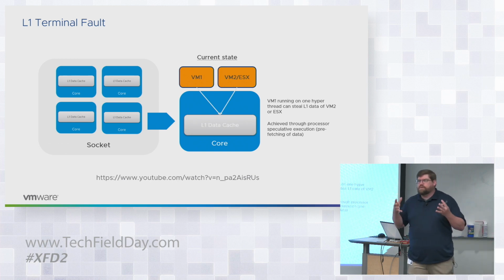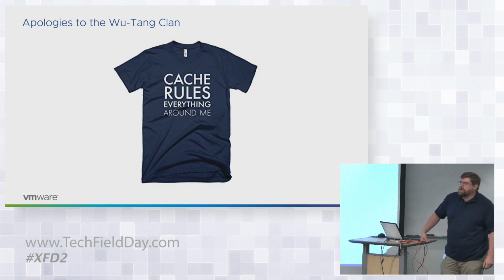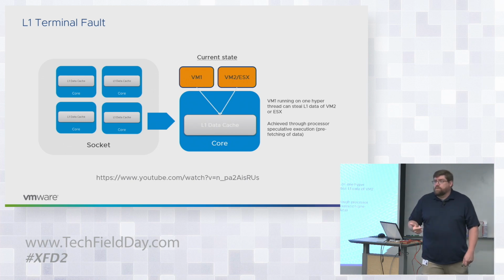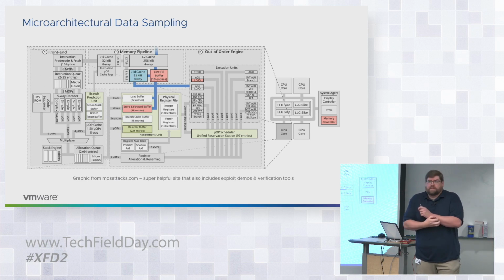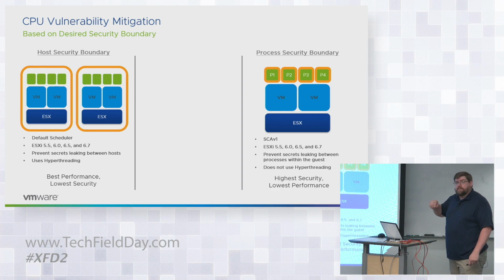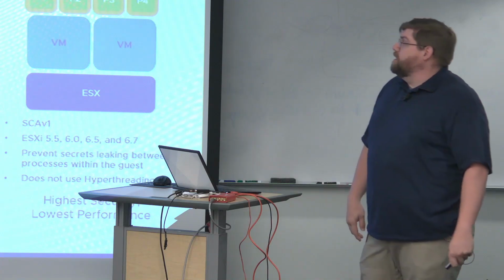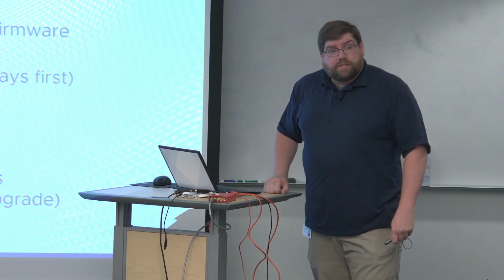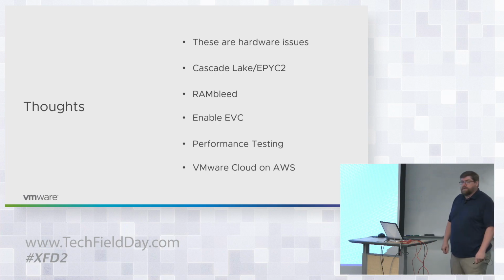VMware CPU Vulnerabilities and Implications for VMware vSphere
CPU security vulnerabilities like Spectre, Meltdown, L1TF, and MDS have drastically changed the landscape for virtualization and data center security. This will be a deep dive into how CPUs operate, how these vulnerabilities affect our systems, and what VMware vSphere Platinum does about them.

Presented by Bob Plankers, Technical Marketing Architect

Recorded at Security Field Day in Silicon Valley, CA on June 20th, 2019.